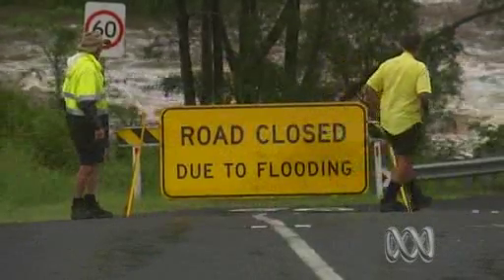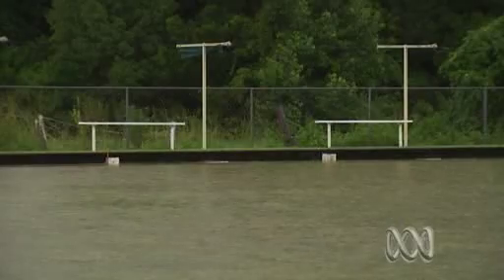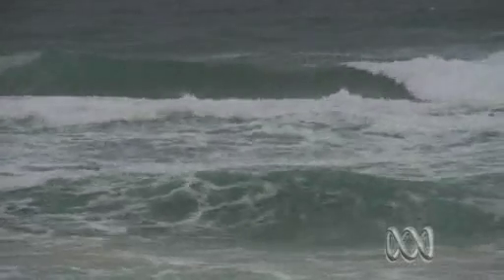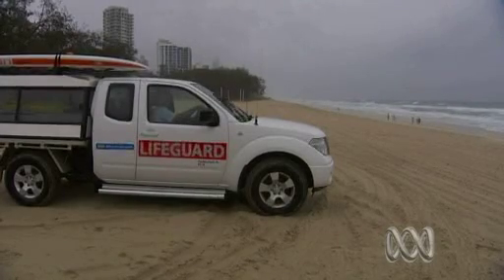Wild weather causes QLD flooding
Wild weather is again battering large parts of Queensland and New South Wales, flooding homes and cutting off roads.